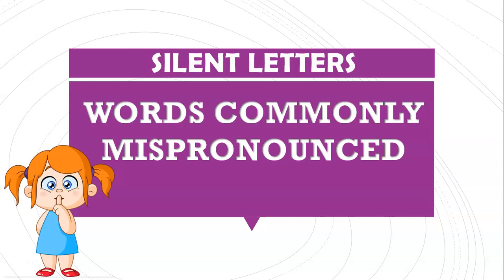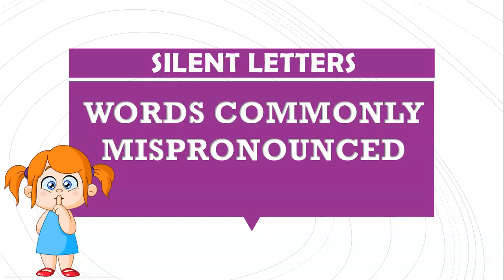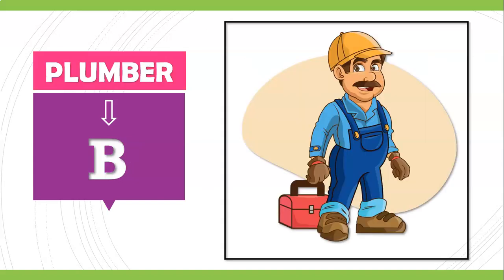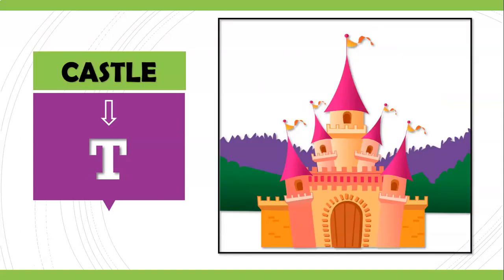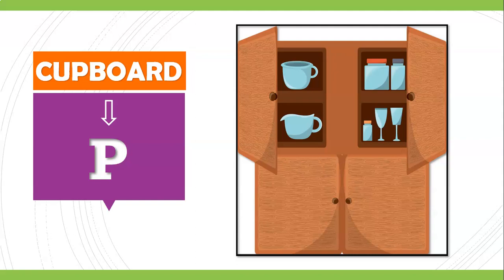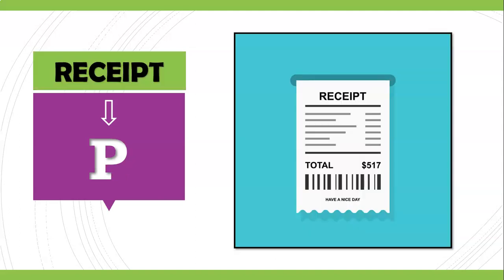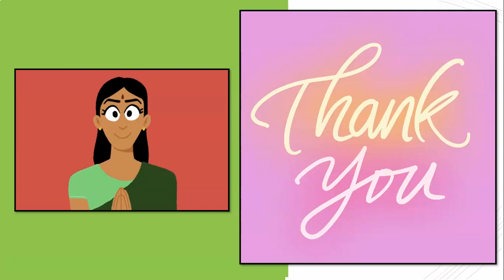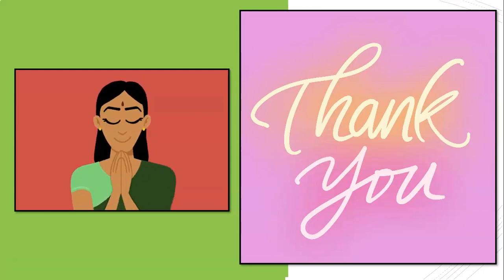A Channel dedicated to Teachers and Parents of young children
Many of us make mistakes in pronouncing certain words. We are not aware of the rules that exist for the right pronunciation of these words. Here is a video based on the same - common mistakes made by many of us. Hope it helps you to check the mistakes made unintentionally.